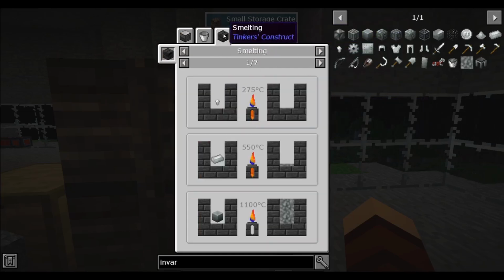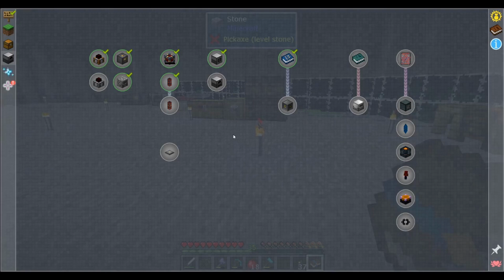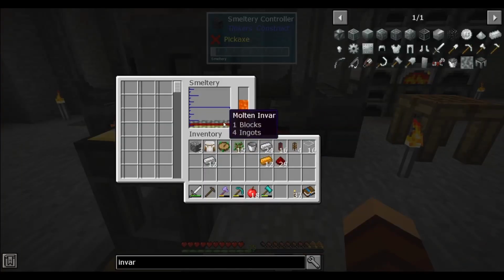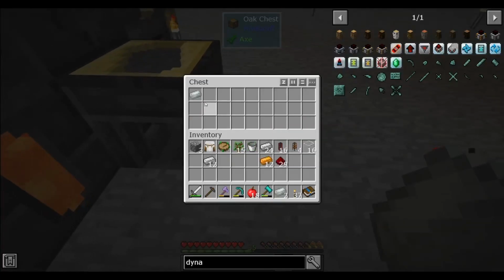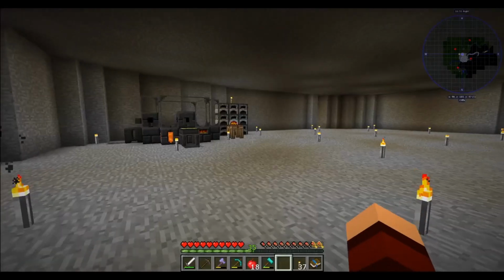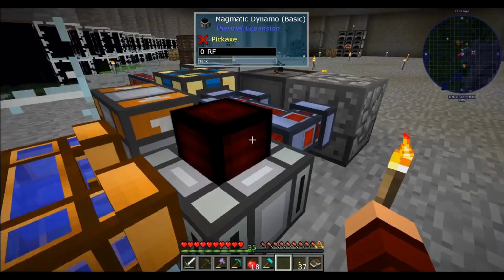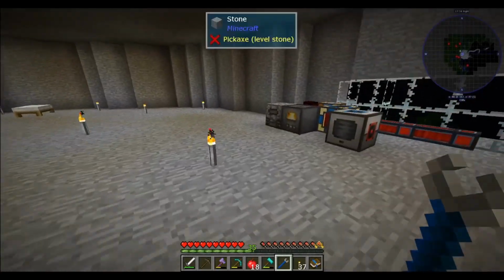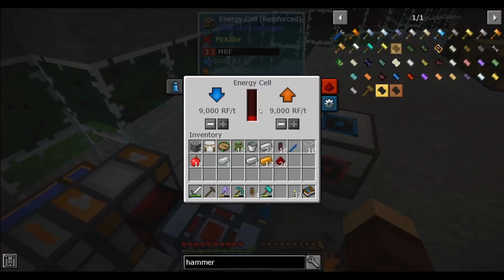MODIIS SHORTS - FTB ACADEMY! #24